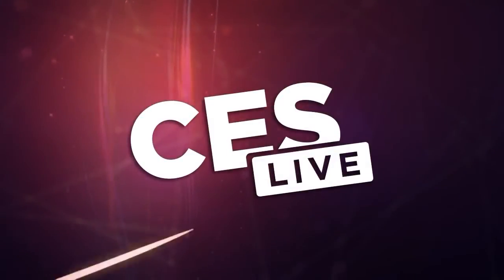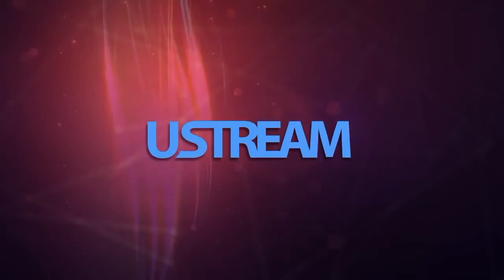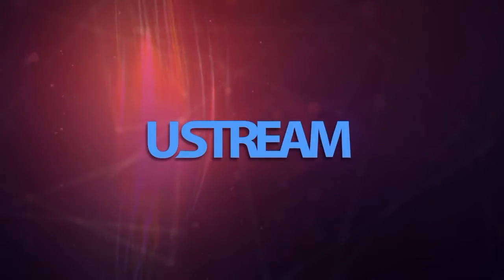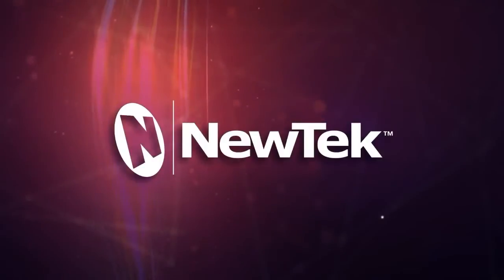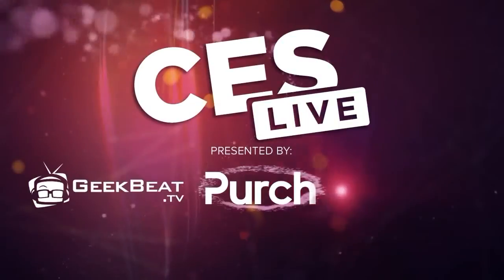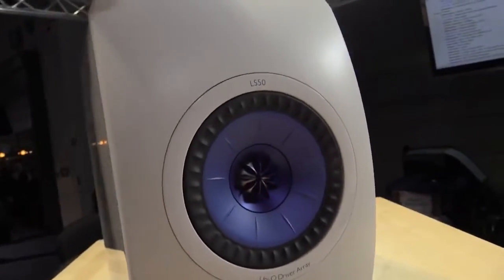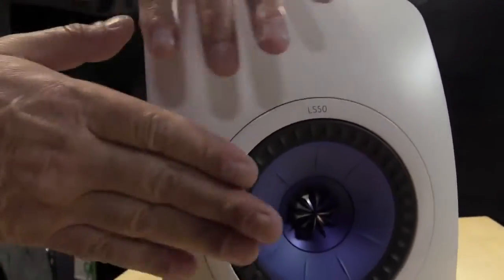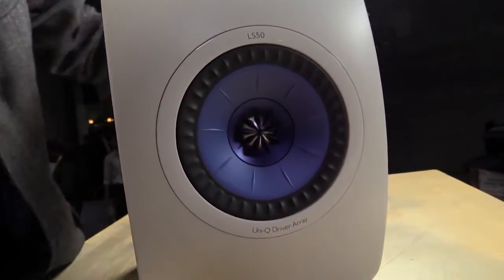CESLive KEF Talks KEF LS50